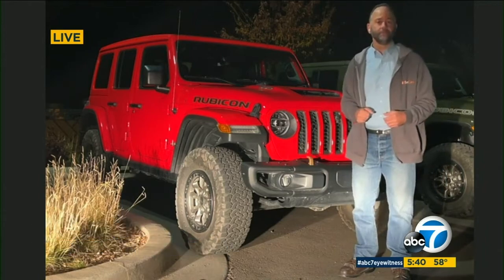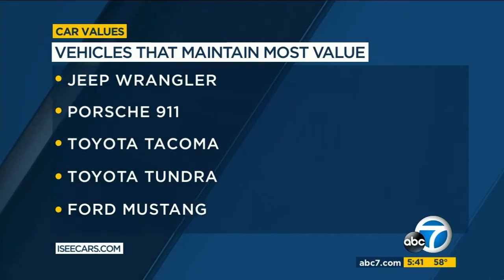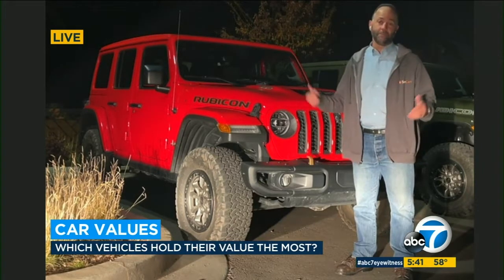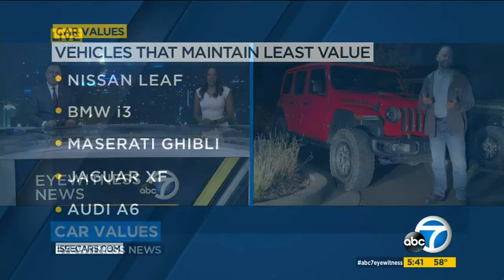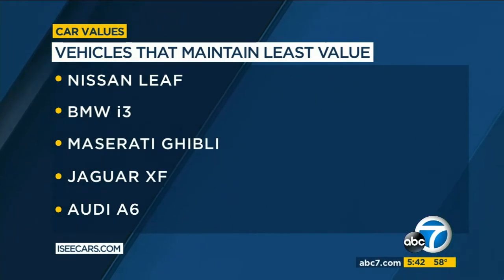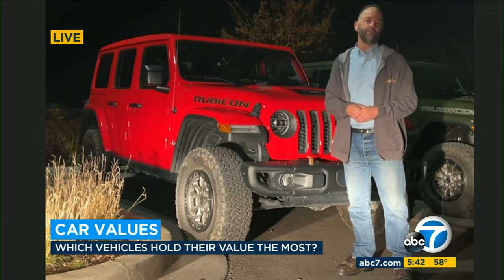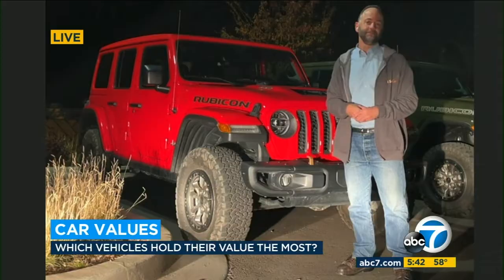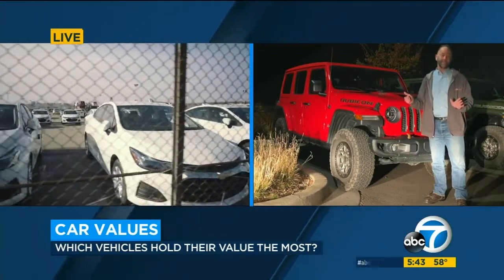Karl Brauer Discusses The Jeep Wrangler and Vehicles That Hold Their Value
What cars are the best and worst at holding their value? Karl Brauer of iSeeCars discusses vehicle depreciation and which 5 models are the best and worst when it comes to holding their value in the Los Angeles market.

Vehicle depreciation over 5 years can have a drastic impact on how much money you can get back when selling your vehicle or trading it in. This iSeeCars.com study helps identify which vehicles hold their value the best and which lose the most value so you can identify which models to buy.

The Jeep Wrangler is one of the strongest vehicles in terms of value retention, losing only 8 percent of its value over the past 5 years. This compares to the Nissan Leaf, which lost 64 percent of its value over that same 5-year period. The Jeep Wrangler has an icon look that doesn't change, along with strong fan base always looking to buy one. The Nissan Leaf is an electric vehicle with a $7,500 tax incentive that hurts its resale value immediately after purchase. It's also an older EV with a lower range than modern electric vehicles, further hurting its desirability in the used car market.

Dealers are raising the prices on new and used cars right now because of the heavy demand for vehicles in the wake of the microchip shortage. This has reduced new car inventory and is leading to higher new and used car prices. If you're selling or trading in your used car be sure to talk to multiple dealerships and make them outbid each other for your car.